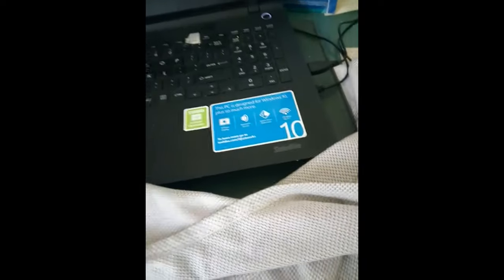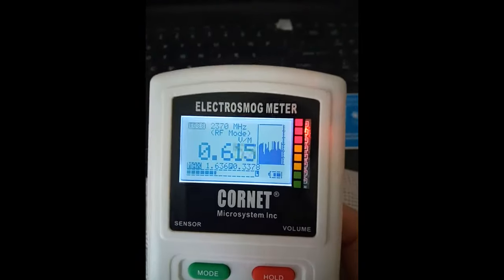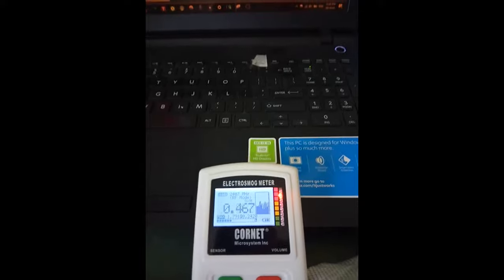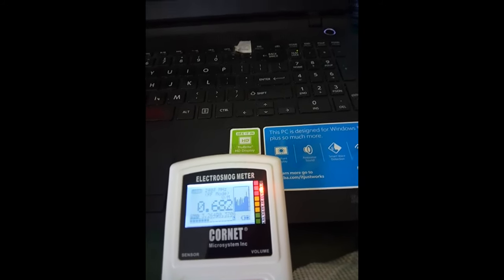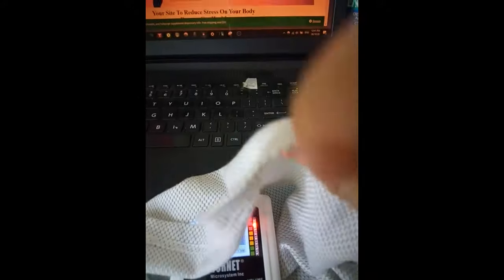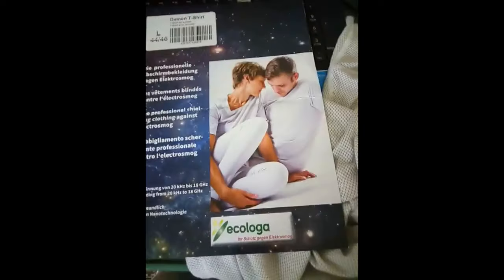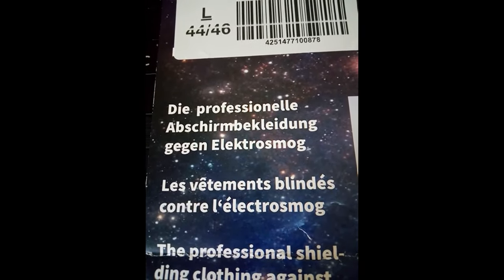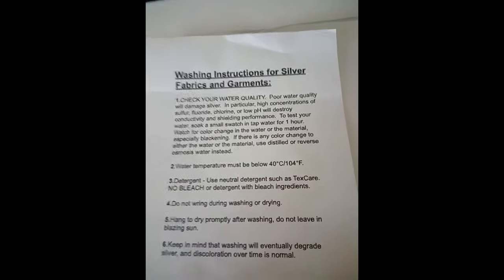Protection from harmful Radio Frequency Exposure, measured with the Cornet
I’m measuring the radio frequency exposure coming from a laptop on Wifi with and without a shielding T-shirt which contains silver in the fabric.
Watch the measurements and the spike in the radio frequency (RF) and watch what the measurements going way down as soon as I use the shielding t-shirt.
You can purchase you shielding clothes: T-shirt, boxer shorts, hats, scarf (to shield your thyroid) and many more, here: